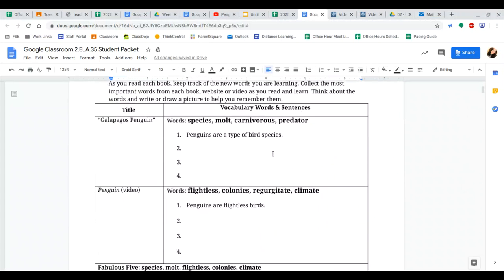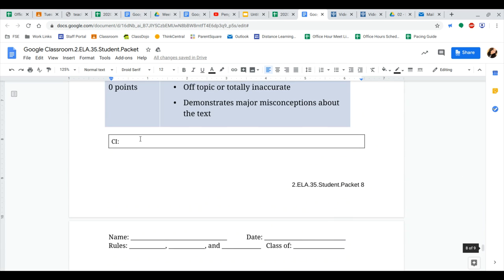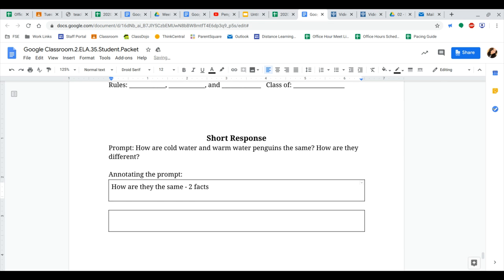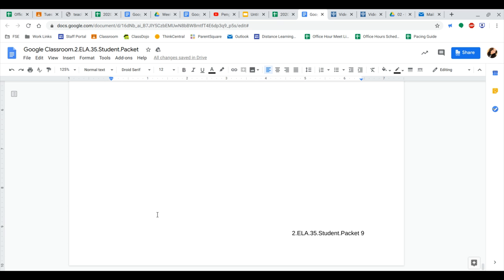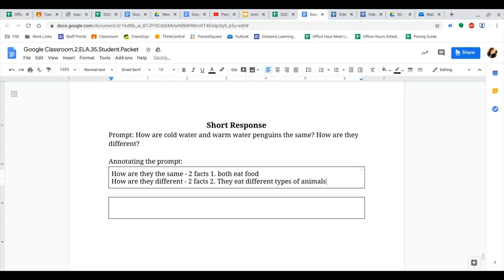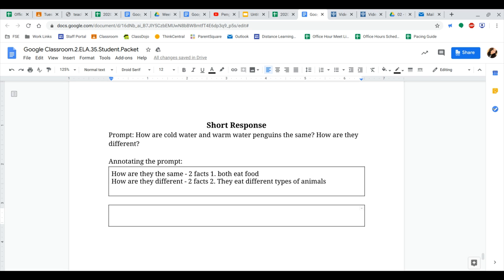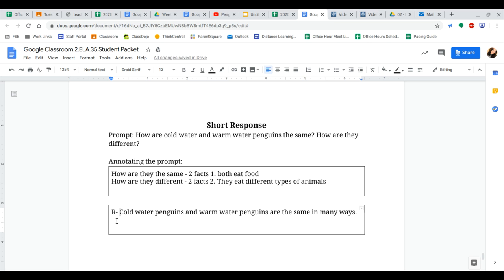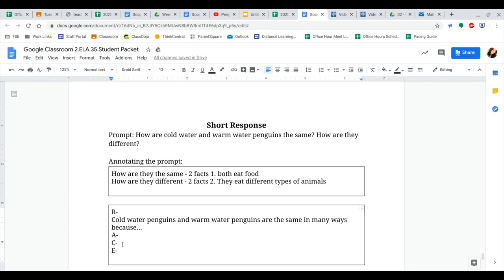Penguin Chick Week 2 - Friday Instructional Video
This is your Friday Instructional Video
Please complete the following tasks below...
1. Read the Galapagos Penguin article again
2. Watch the Penguin Video again
3. Annotate the prompt - BRAINSTORM
4. Complete the short response page